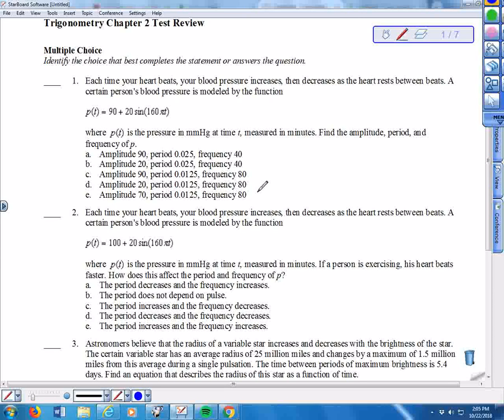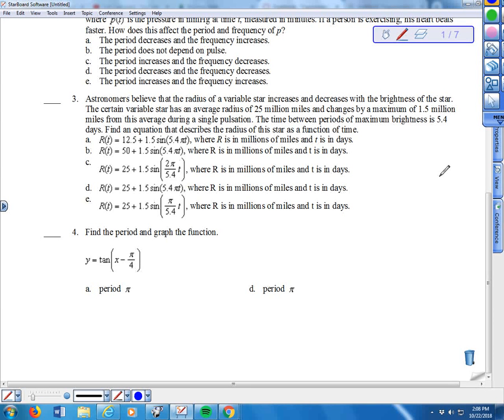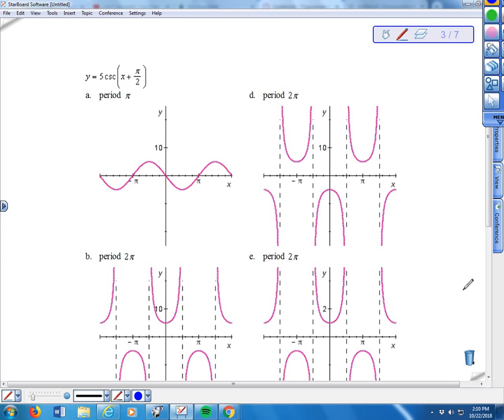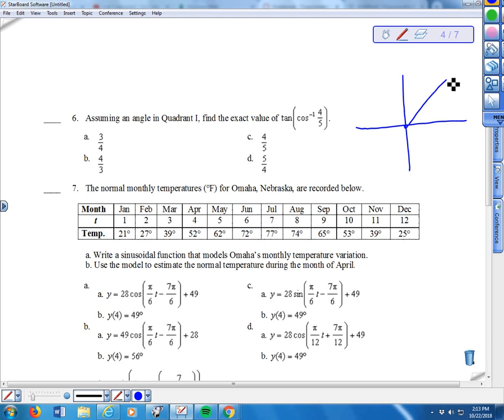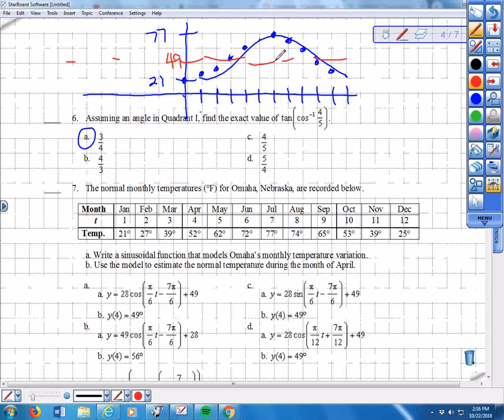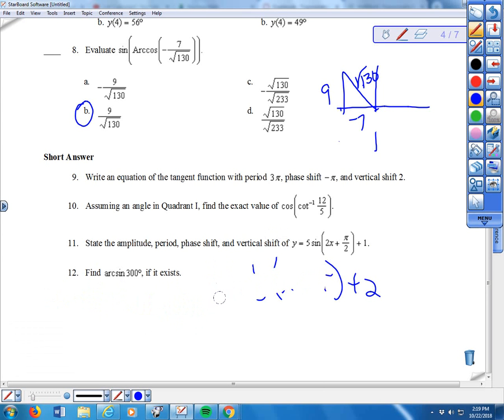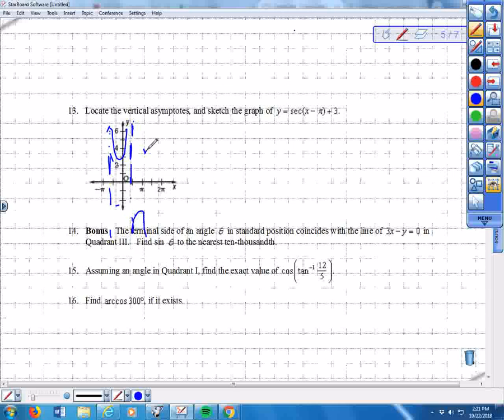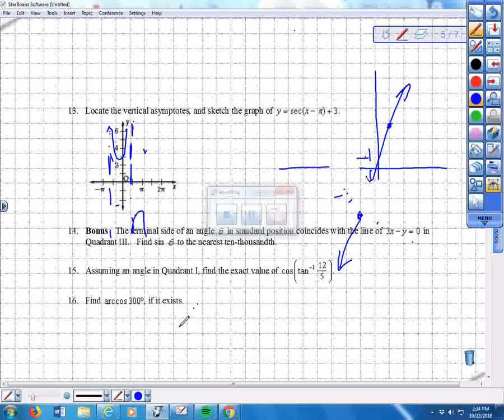Chapter 2 Test Review